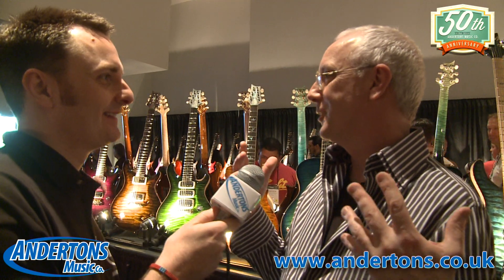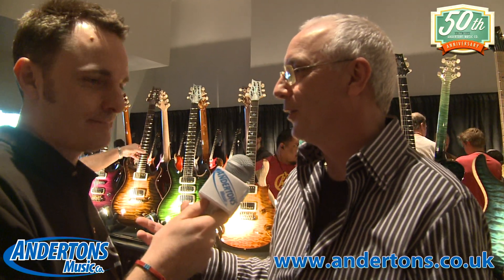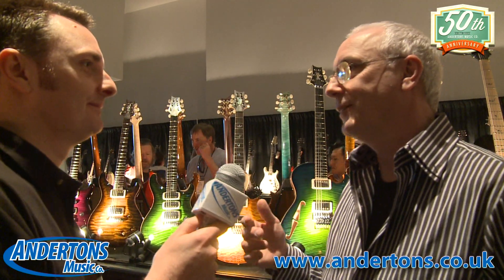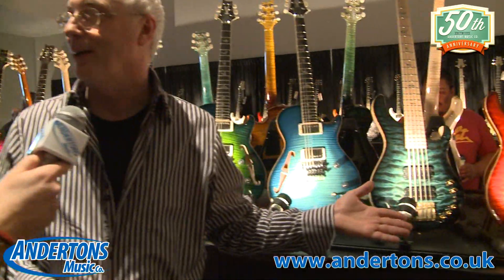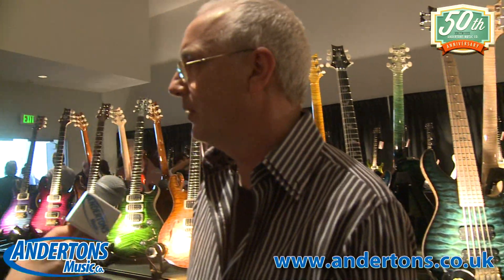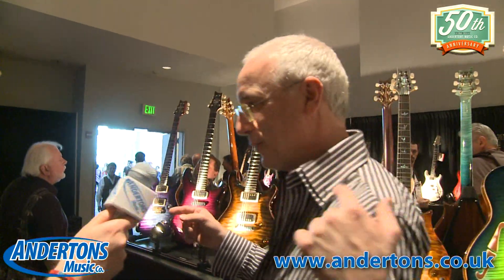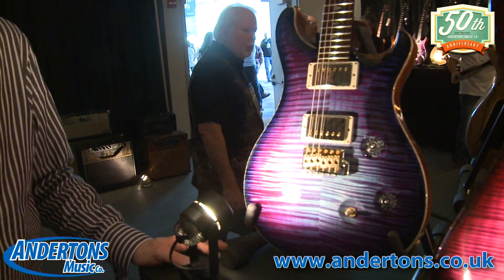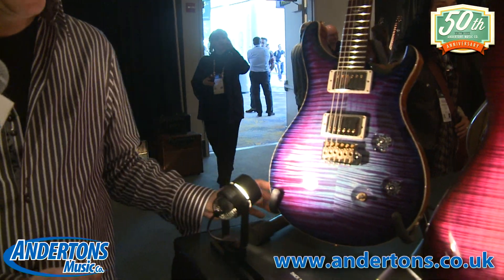NAMM 2014 Archive - PRS Guitars - Paul Reed Smith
👆 Lee chats to Paul Reed Smith about PRS Guitars and which guitar at NAMM 2014 is his favorite.